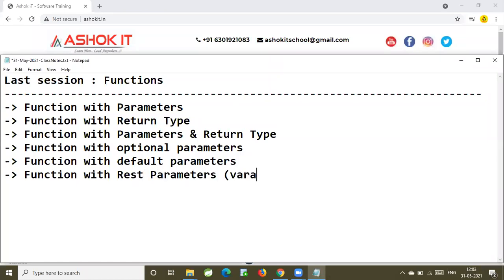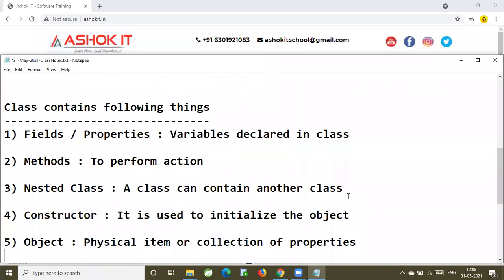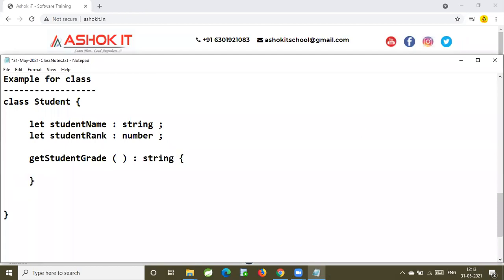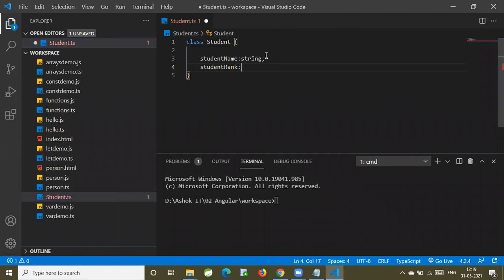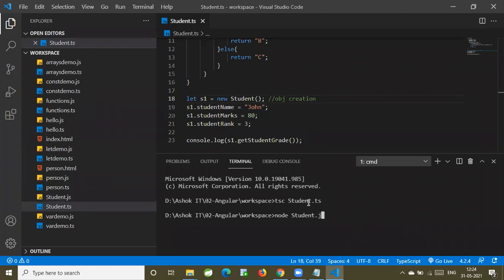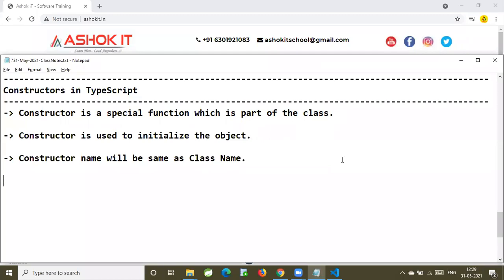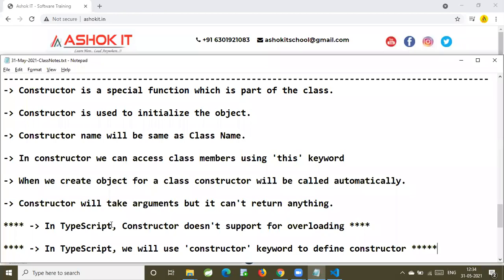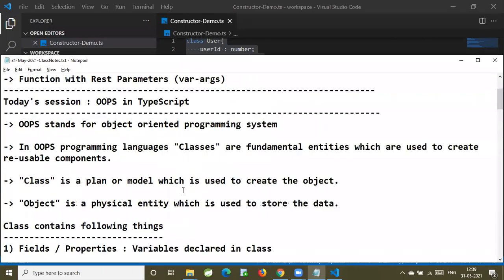Angular 11 with Typescript | Session - 11 | Ashok IT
🎈 Live Coding
  🎈 Real-time Environment
  🎈 Class Notes

  ► Angular 11 with TypeScript Introduction
  ► Angular 11 with TypeScript Tutorial For Beginners
  ► Angular 11 with TypeScript Tutorial for complete Beginners
  ► Angular 11 with TypeScript Course for Beginners
  ► Angular 11 with TypeScript Online Training
  ► Angular 11 with TypeScript Essential Training
  ► Angular 11 with TypeScript Training By Mr. Ashok
  ► Angular 11 with TypeScript Realtime Training
  ► Angular 11 with TypeScript Course Ashok IT
  ► Angular 11 with TypeScript Ashok
  ► Angular 11 with TypeScript Ashok IT
  ► Angular 11 with TypeScript videos
  ► Live Training in Angular 11 with TypeScript
  ► Angular 11 with TypeScript Tutorial
  ► Angular 11 with TypeScript Quick Start
  ► Angular 11 with TypeScript Step By Step
  ► Angular 11 with TypeScript Full Course
  ► Learn Angular 11 with TypeScript
  ► What is Angular 11 with TypeScript
  ► Angular 11 with TypeScript Tutorials for Beginners
  ► Angular 11 with TypeScript Internals